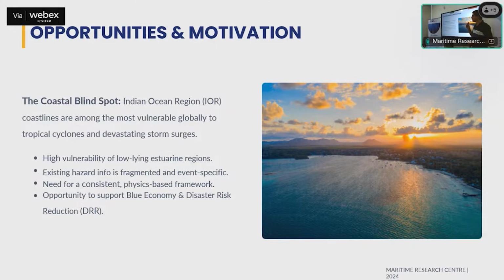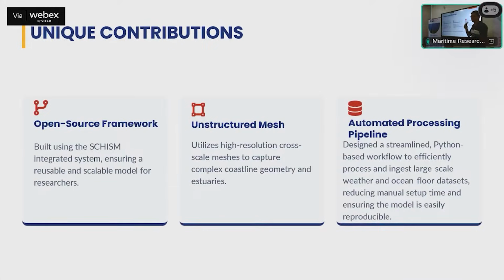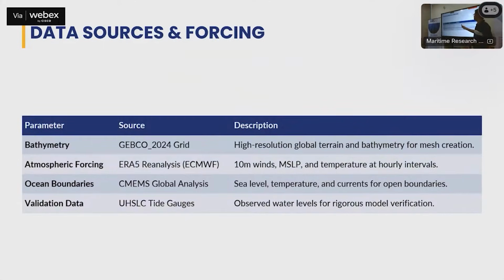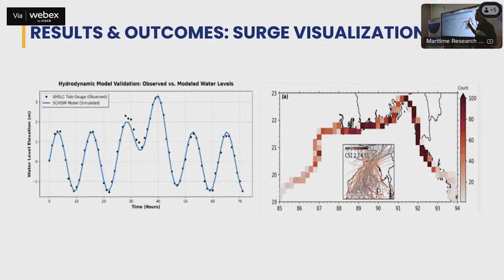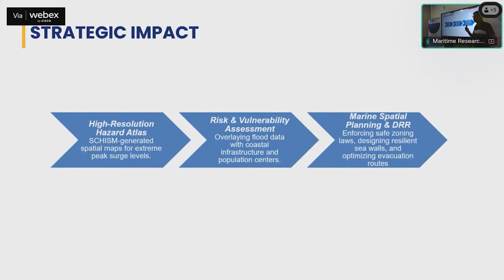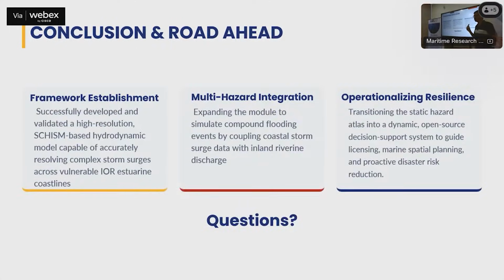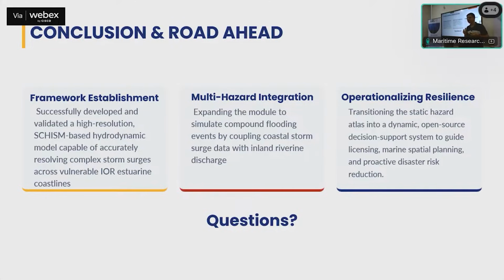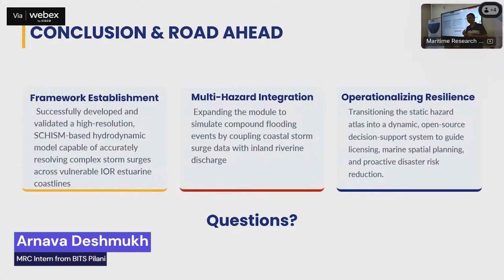Arnava Deshmukh | Final Presentations by UDA Summer Interns from BITS-Pilani